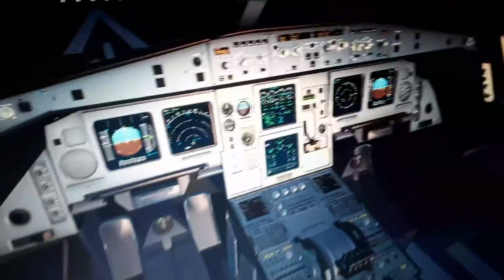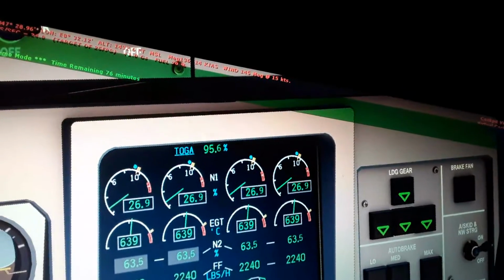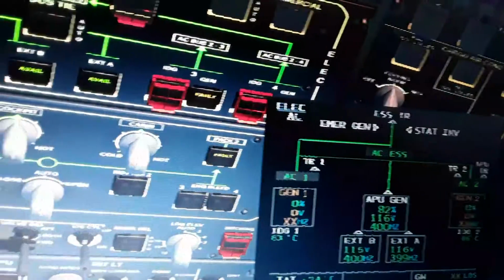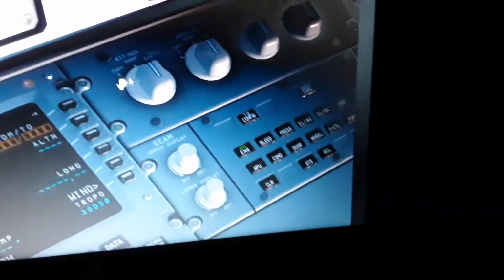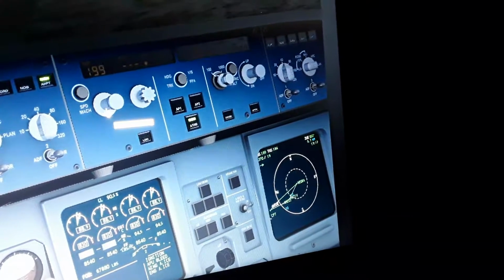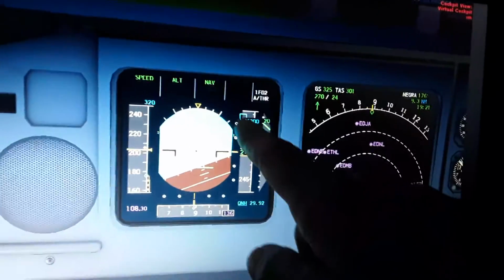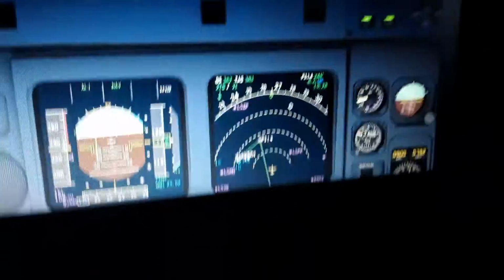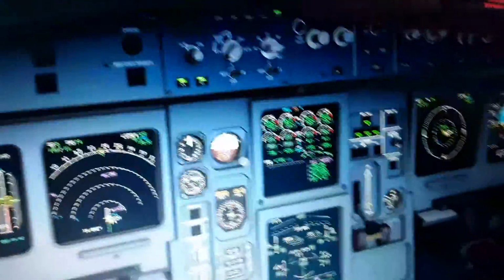THOMAS HATSIOS SAMANTHA EMILY LOVE AIRBUS A340 313X FULL MANUAL FLIGHT ILSLOC LA NDING EXPLANATELSZH